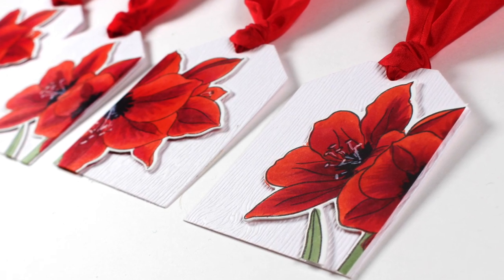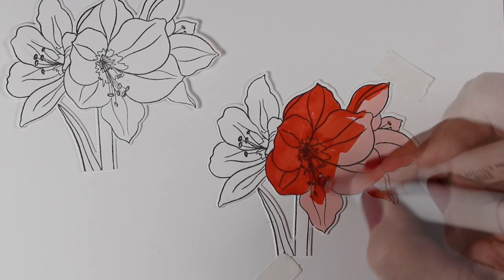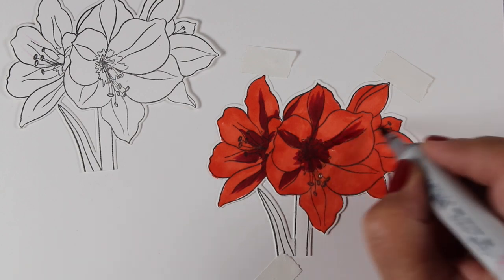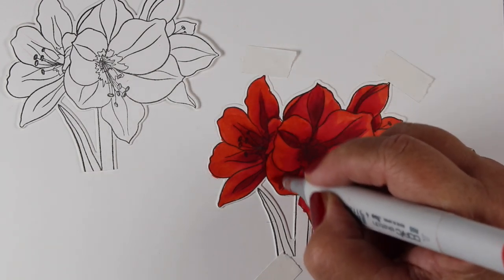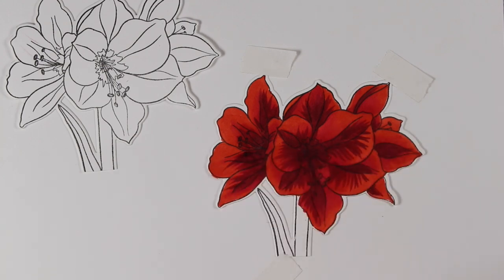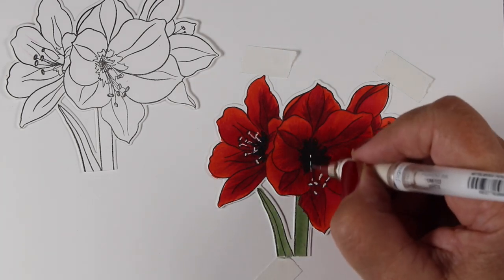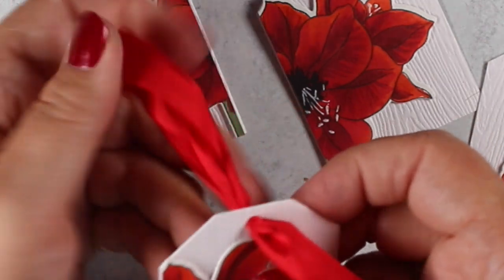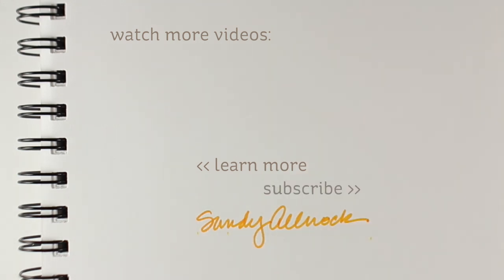24 Tags of Christmas 2019: Copic Amaryllis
It's day 3 - and four more tags! I love the Amaryllis that Ellen Hutson added to her line this year, it's a stamp that can be colored simply or in fancy ways - and on a tag, diecut it and put it on woodgrain textured white paper and it's absolutely elegant! Blog post with more info and pinnable images

Woodgrain Embossed 110 lb White - 10 Pk, Essentials by Ellen Cardstock